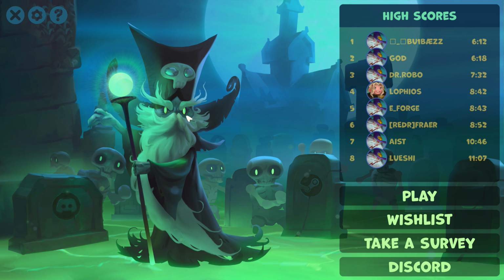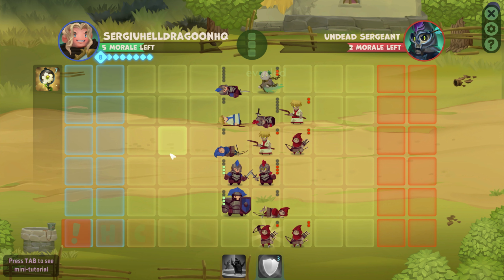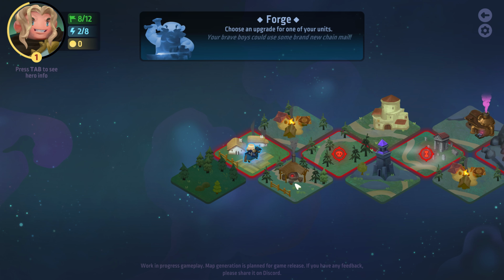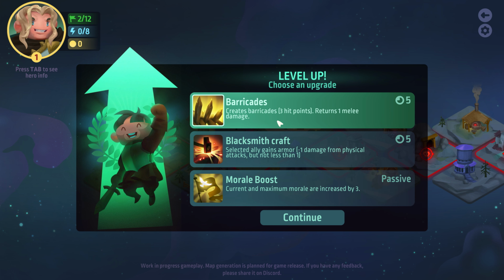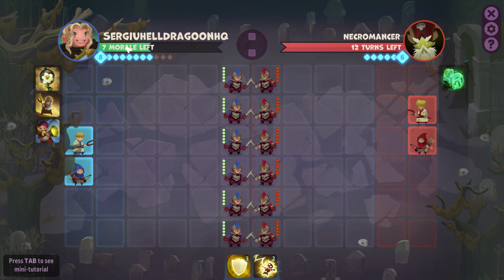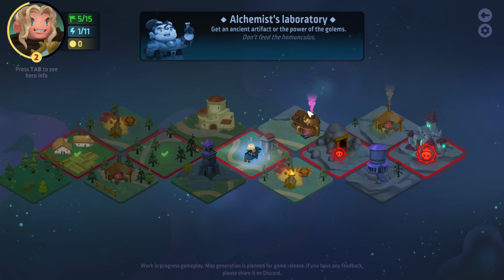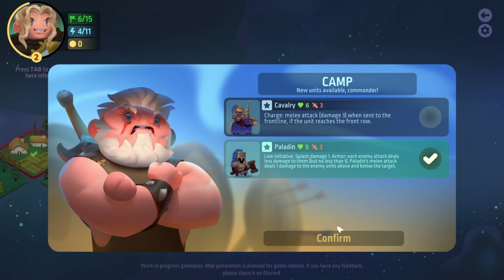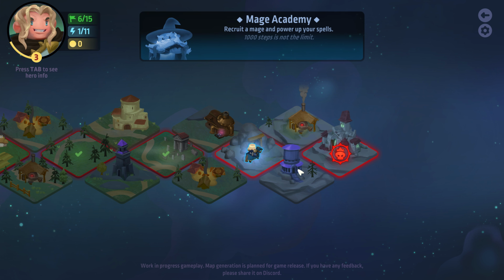March! March! - Gameplay (PC/UHD)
Wishlist March! March! on Steam & Play the Demo for free

About March! March!
March! March! is a strategic roguelike adventure with turn-based combat. Travel on the global map, and defeat various enemies and bosses. Upgrade your hero and army. Each turn you have to decide where to spawn new units. Tell the soldiers where to March! March! and they'll do the rest.